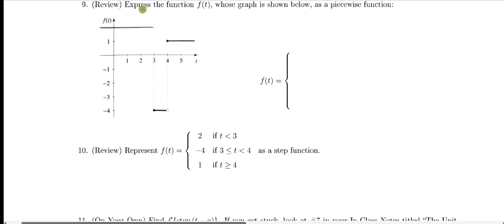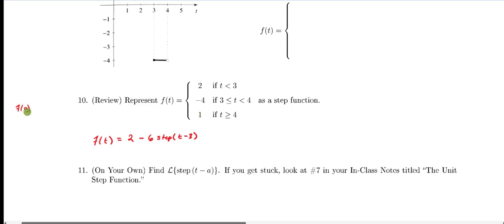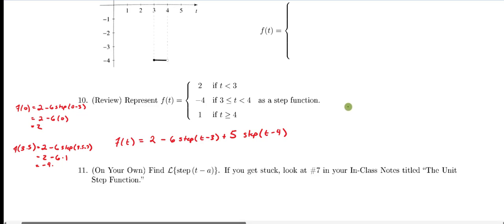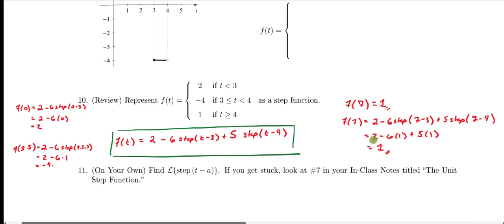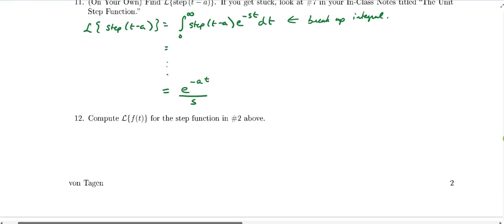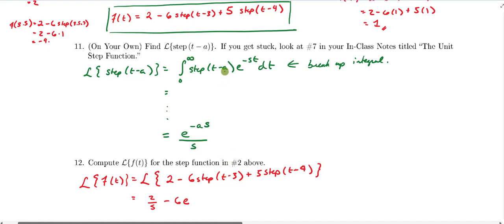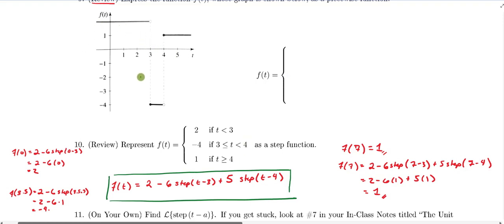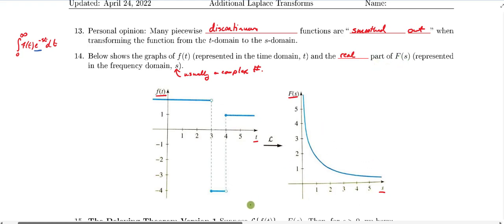Review of Step Functions